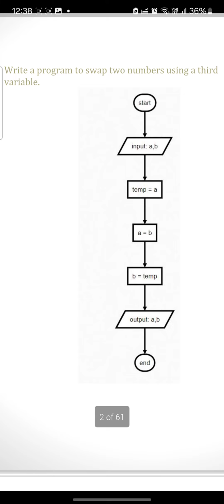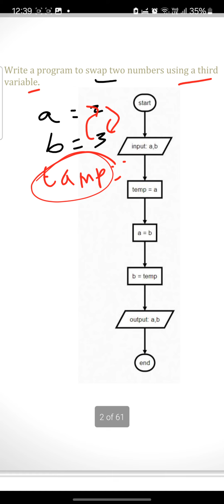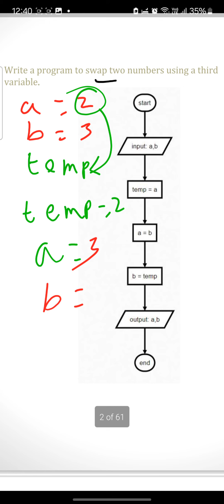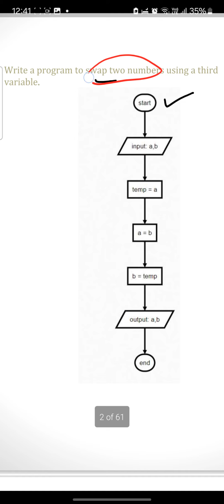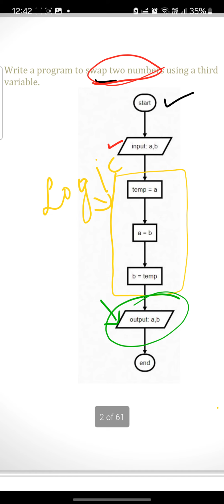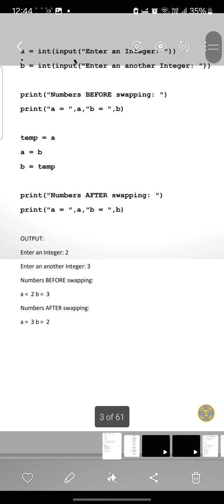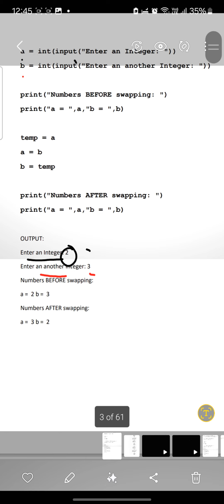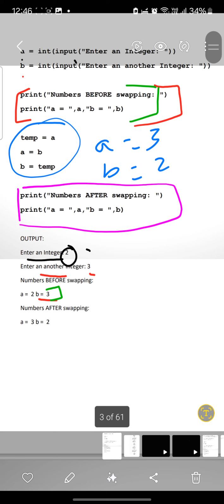Python Lab Programs | 1st PUC Computer Science write a program to swap 2 umbers using temp variable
"Swap Two Numbers Using Temp Variable in Python"
Title: Python Program to Swap Two Numbers Using Temp Variable | 1st PUC Computer Science

Description:

In this video, we will learn how to swap two numbers in Python using a temporary variable. Swapping is a basic concept in programming that involves exchanging the values of two variables.

In this program:

We'll take two numbers as input from the user.
We'll use a temporary variable to store one of the numbers.
We'll then swap the values of the two numbers using the temporary variable.
Finally, we'll print the swapped values to verify the result.
Key Concepts Covered:
Using a temporary variable for swapping
Simple variable assignment in Python

# Program to swap two numbers using a temporary variable

# Input two numbers
num1 = float(input("Enter the first number: "))
num2 = float(input("Enter the second number: "))

# Display the original values
print("\nBefore swapping:")
print("First number:", num1)
print("Second number:", num2)

# Swap the values using a temporary variable
temp = num1
num1 = num2
num2 = temp

# Display the swapped values
print("\nAfter swapping:")
print("First number:", num1)
print("Second number:", num2)

output

Enter the first number: 10
Enter the second number: 20

Before swapping:
First number: 10.0
Second number: 20.0

After swapping:
First number: 20.0
Second number: 10.0

Swapping values is a common operation in many algorithms. Understanding how to do it efficiently using a temporary variable will help you solve more complex problems in Python.